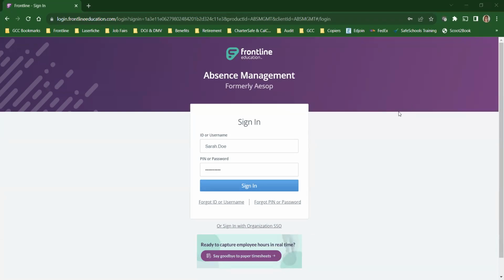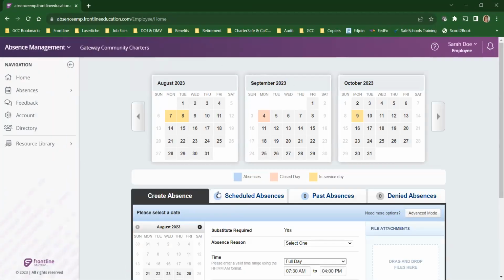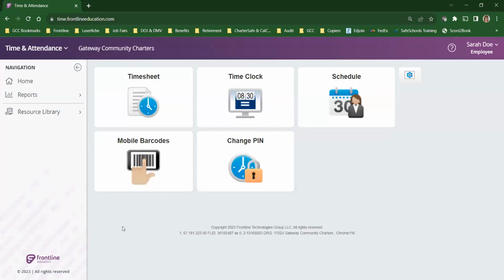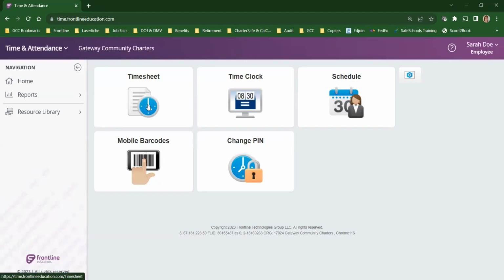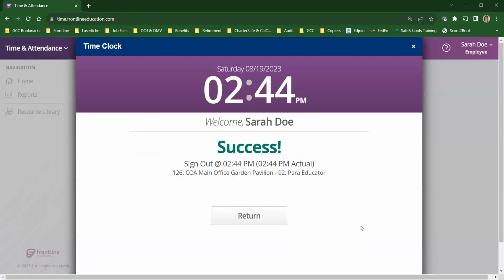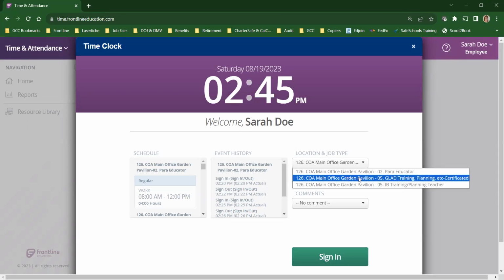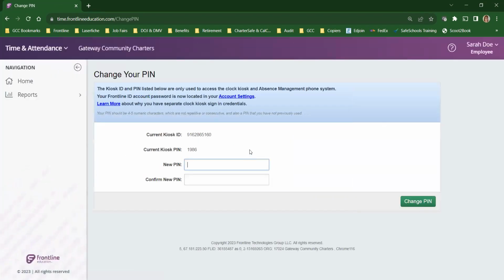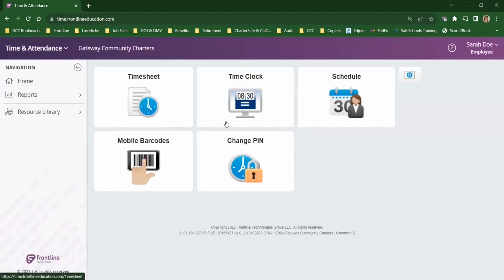Time & Attendance: Clocking In/Out Via Computer